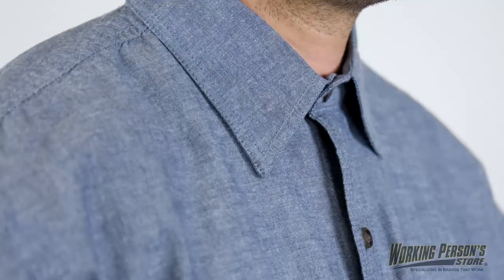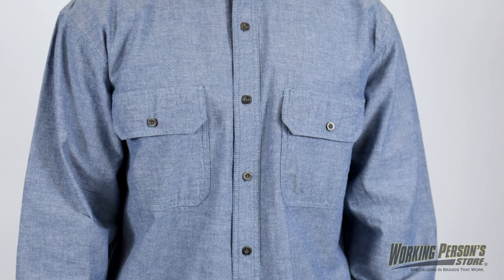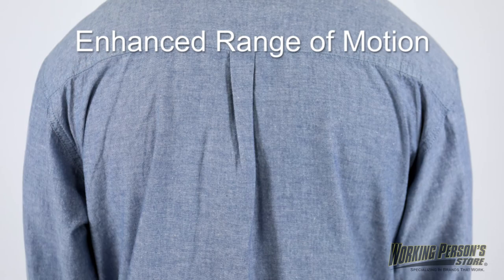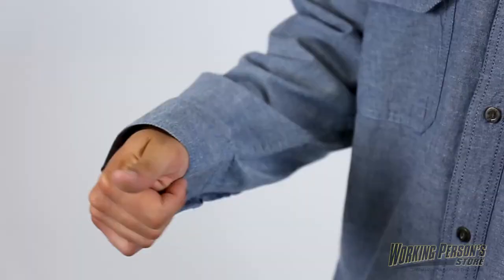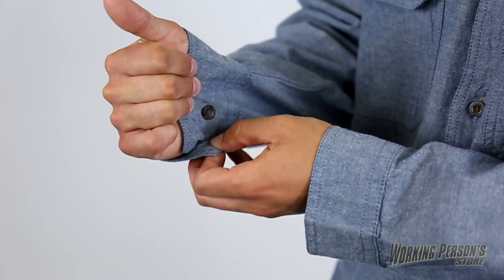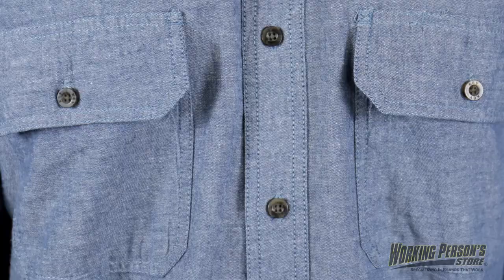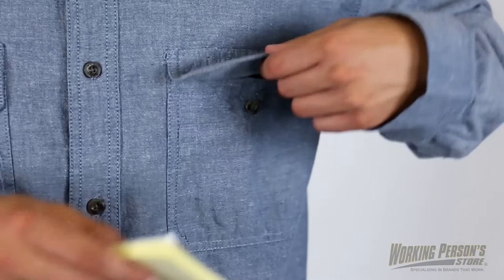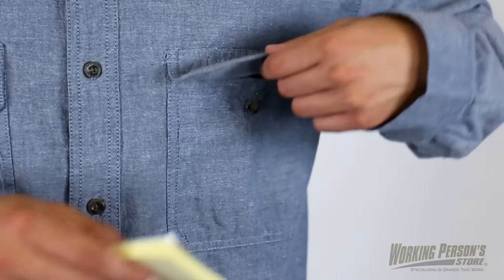Key Shirts: Men's Blue Cotton 517 45 Chambray Long Sleeve Shirt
Looking good on the job is easy. Looking good on the job in a work shirt that can stand up to rugged conditions and long hours isn't quite as simple. Unless, of course, you're wearing this Key Men's 517 45 Blue Chambray Long-Sleeve Cotton Shirt.

This work shirt is made from 4.5-ounce 100% cotton with double-needle stitching with matching thread for soft comfort and strength. It features double-button adjustable cuffs, a banded collar with stays, and pleated back yoke. Two button-close chest pockets on the Key shirt offer room to keep the essentials right at hand.